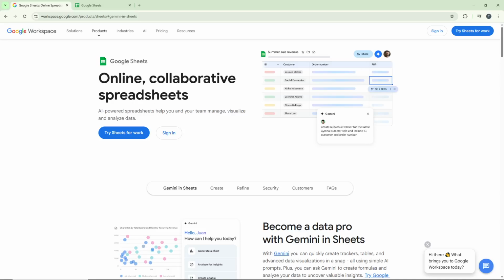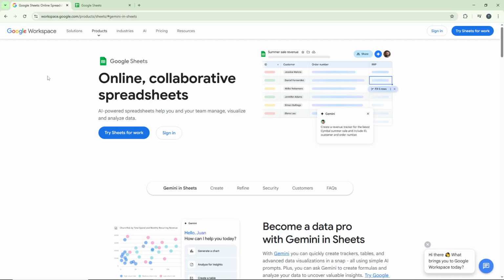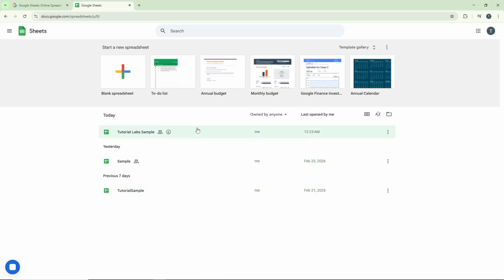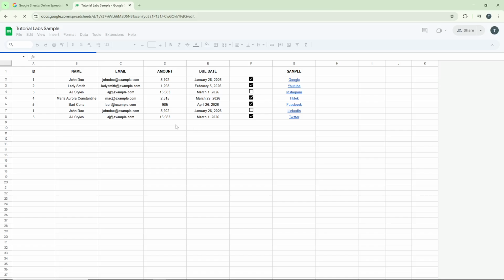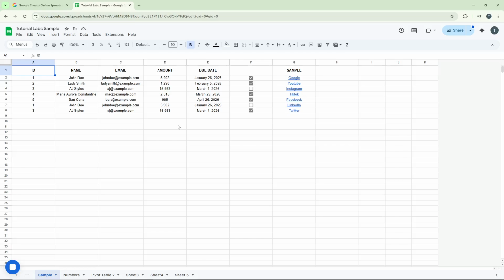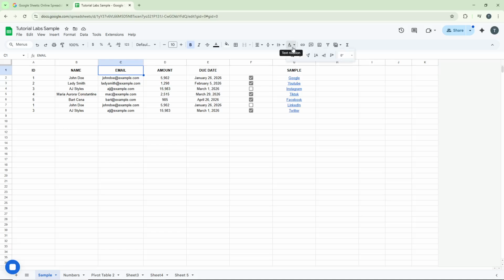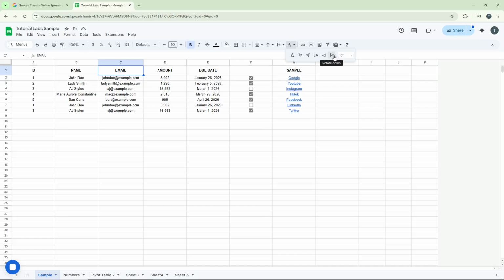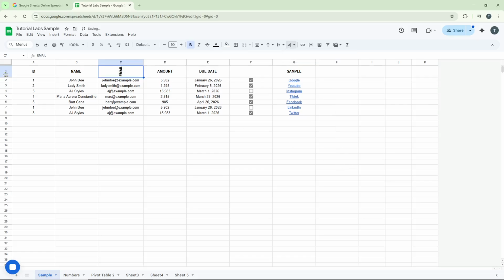How To Rotate Text In Google Sheets (Tutorial 2026)